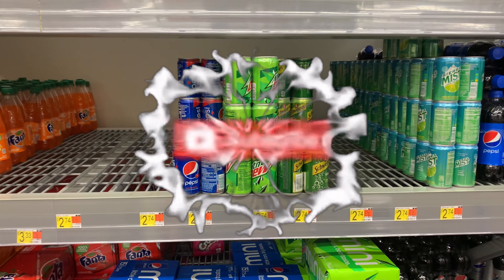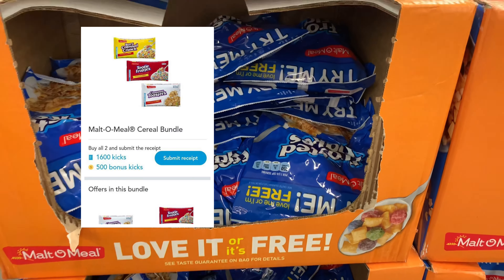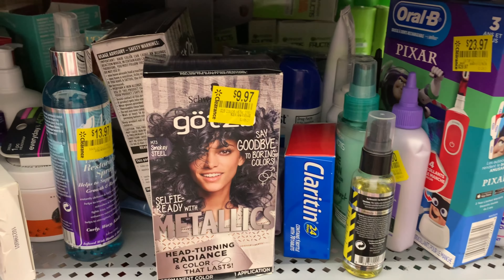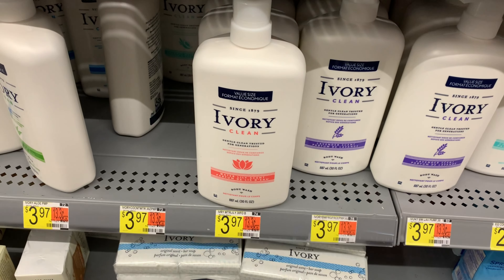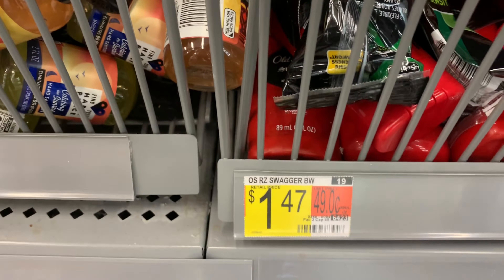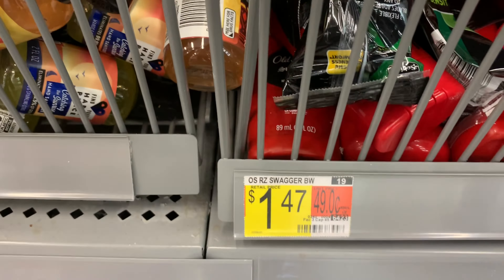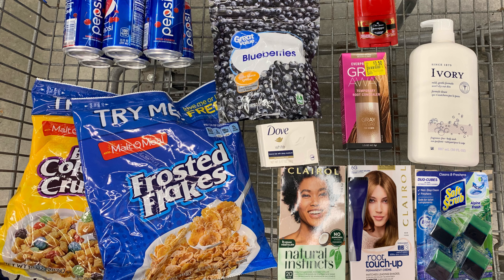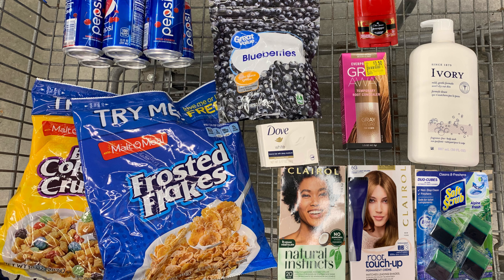Walmart Ibotta deals |FREE + $3.64 moneymaker | Midweek Bonus